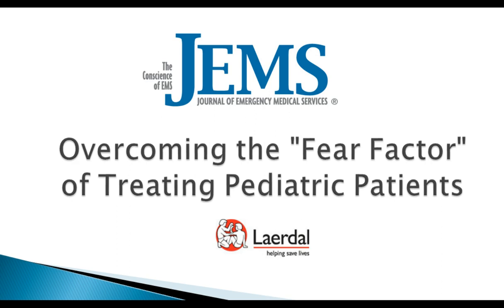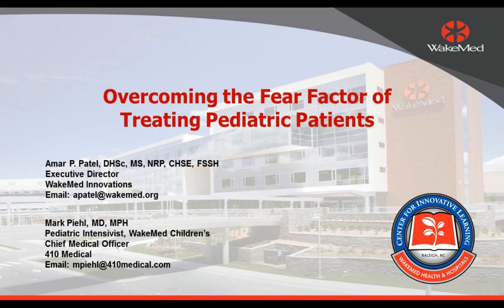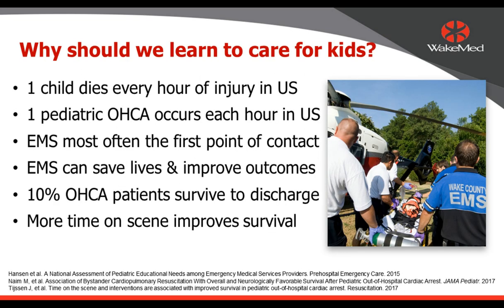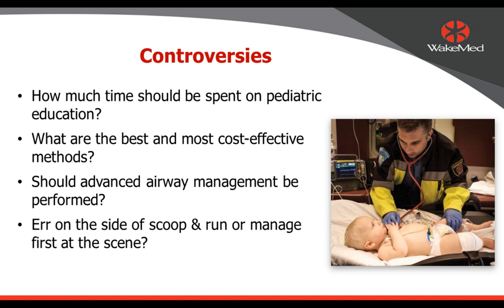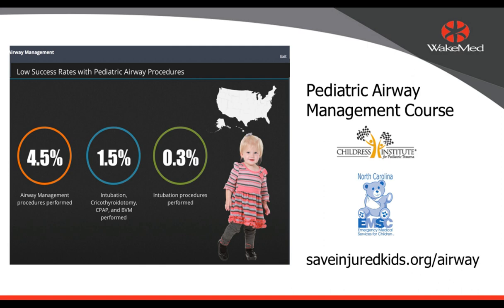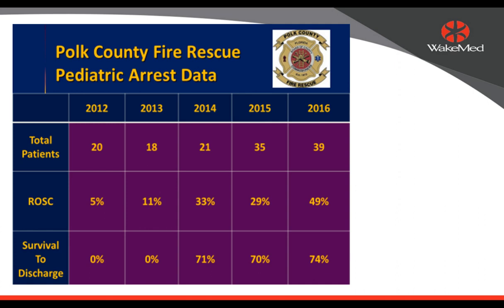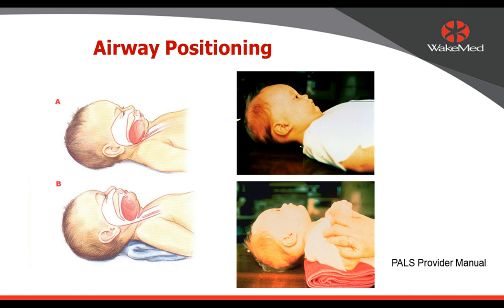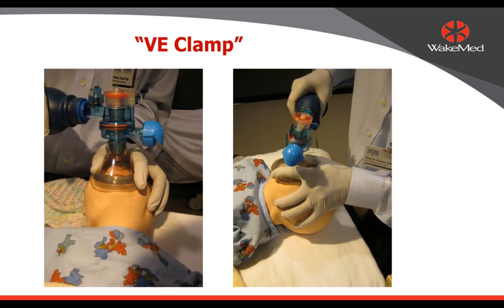JEMS Webinar: Overcoming the Fear Factor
In this webinar, participants will learn about the psychology behind taking care of pediatric patients in the prehospital setting. Why does it make us anxious? Do we make it more challenging than it has to be? Participants will also discover how simulation can be used to help EMTs and paramedics conquer this “fear” of treating children and young patients.